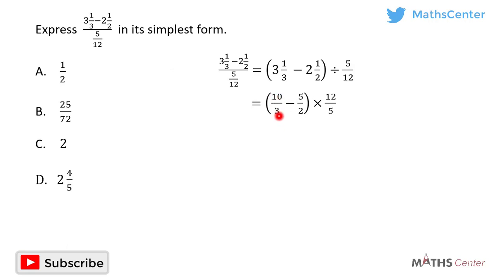Fractions | Likely Examination Questions | Maths Center